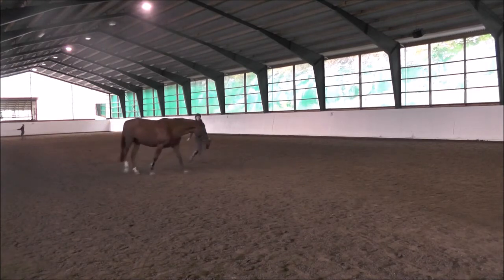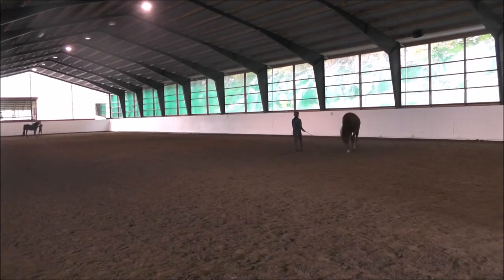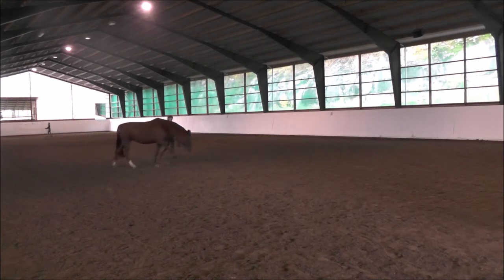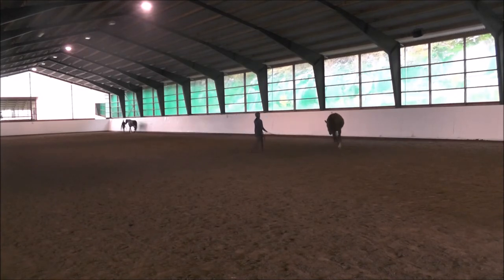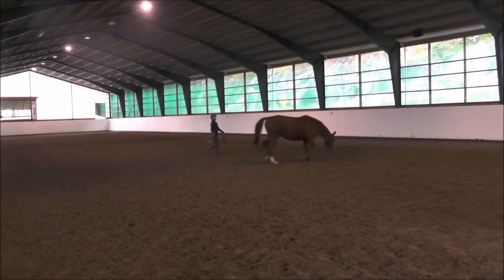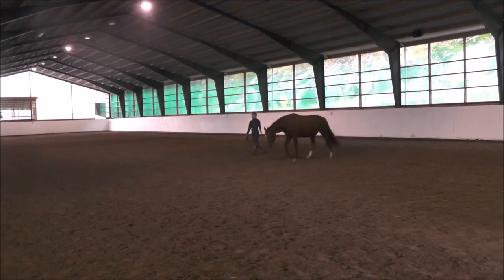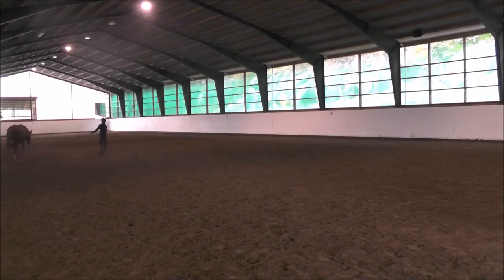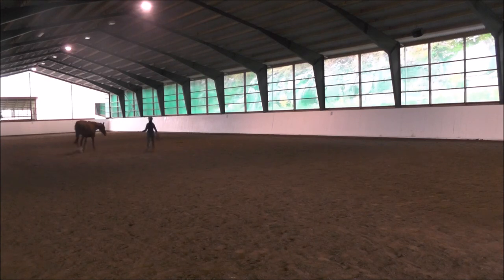Art2Ride Associate Trainer Program: Maja and Oprah: Lunging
Art2Ride Associate Apprentice Maja discusses her ongoing training with her horse Oprah.